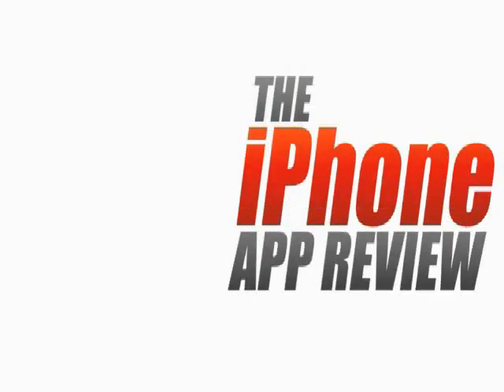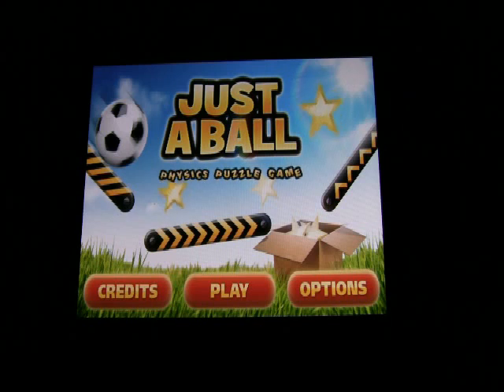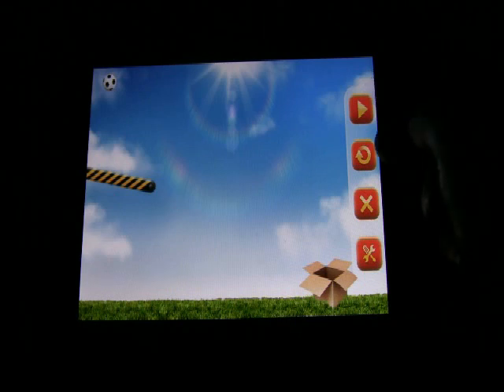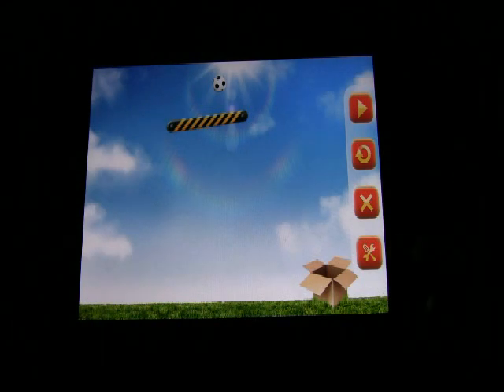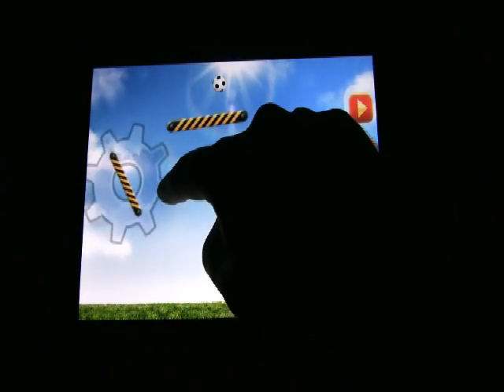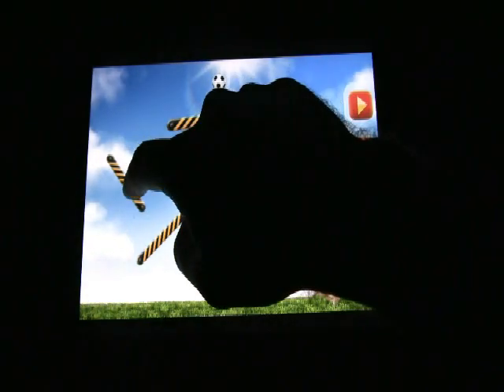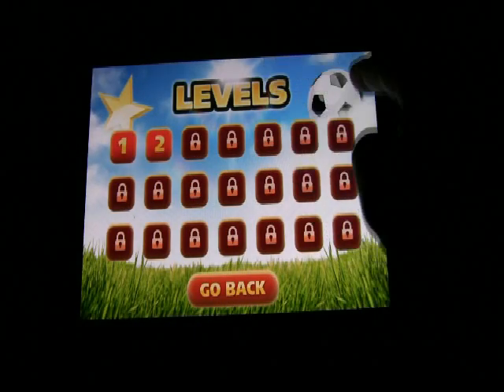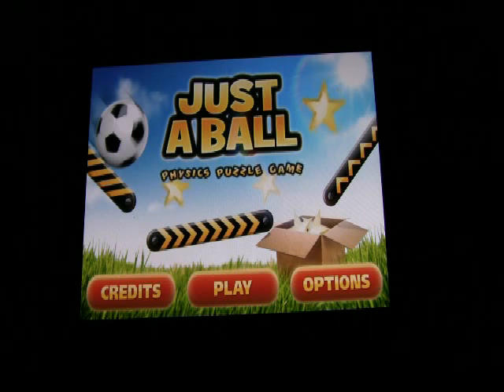Just a Ball iPad Video App Review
looks at Just a Ball - a fun physics game for the iPhone and iPad.